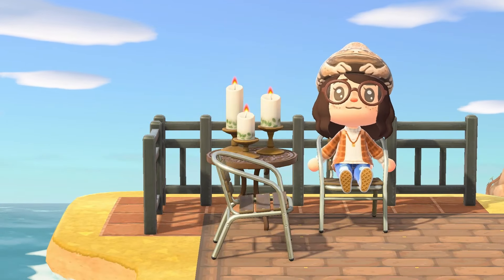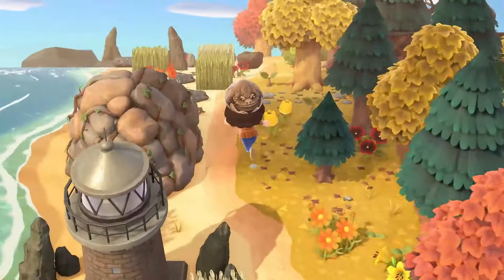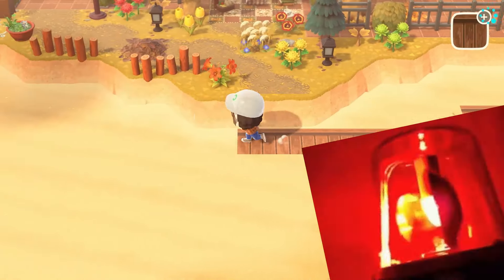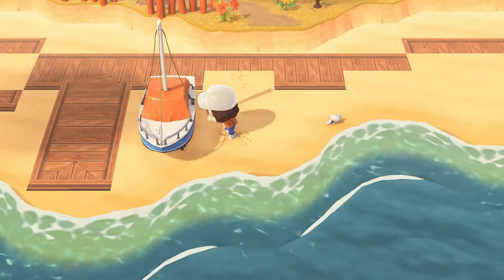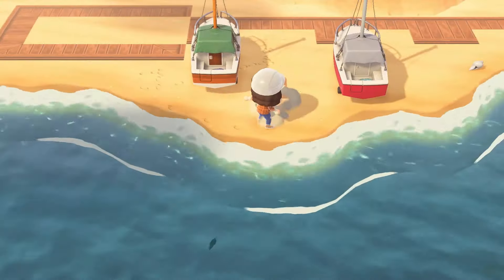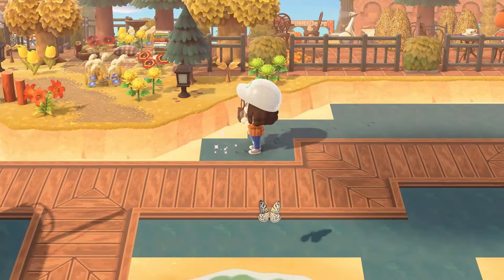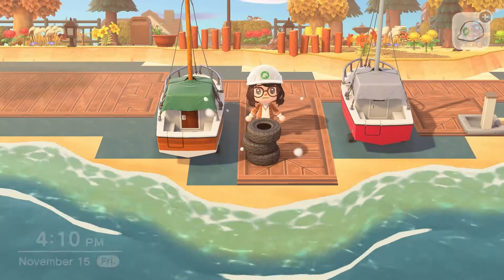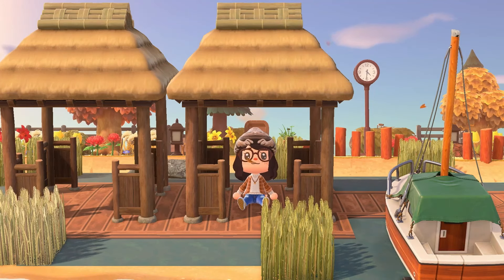Day 28 • I Completed an Animal Crossing Island in 30 Days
Sappy content warning 😭💗

💕profile picture and channel art made by me using this base pack by zorbia!

⟶asset credits⟵
-sound effects are provided by Pixbay